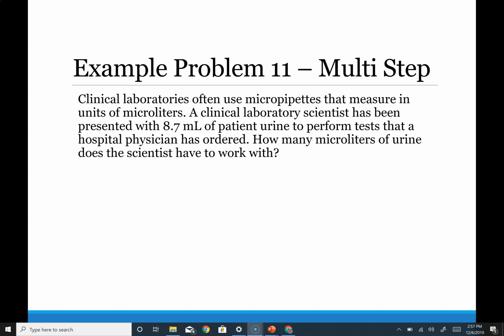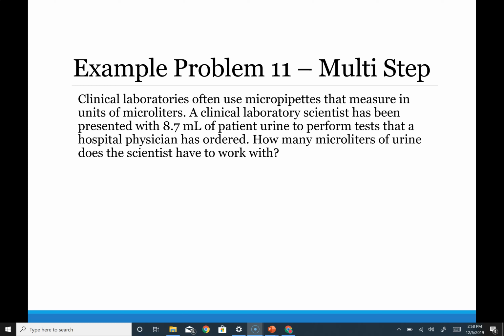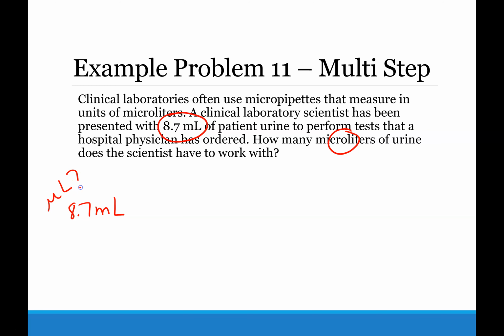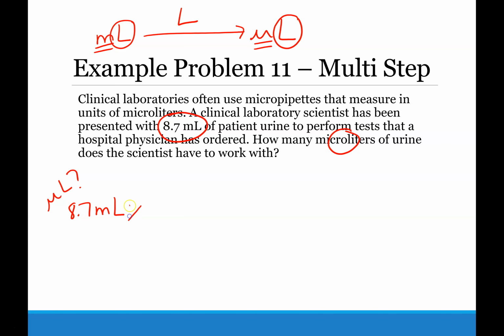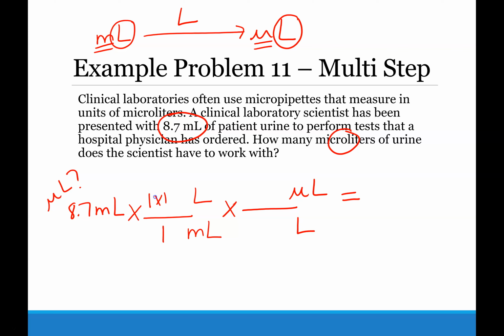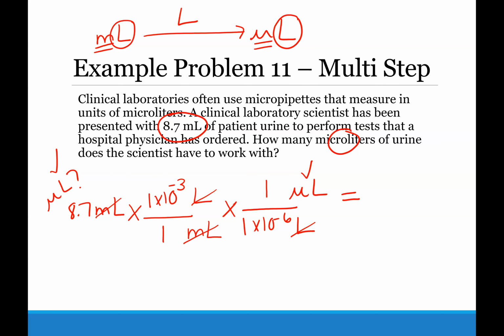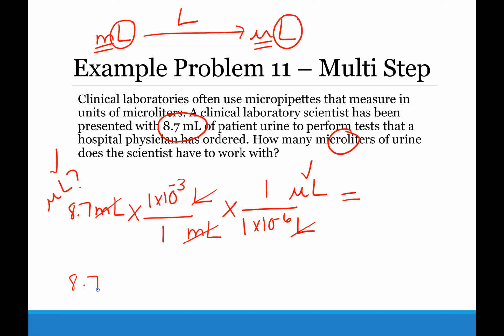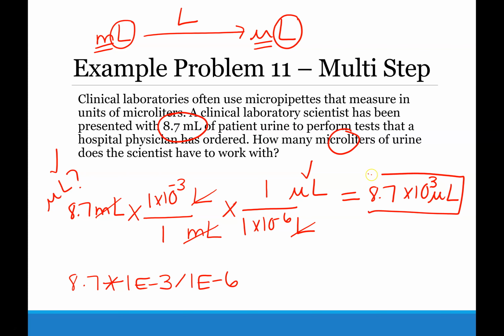Example Problem 11 - Metric System